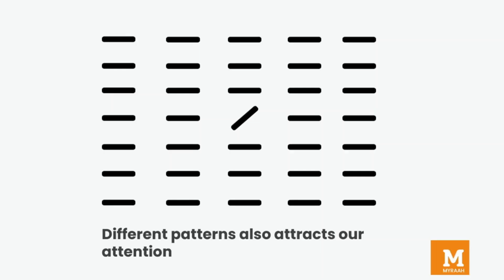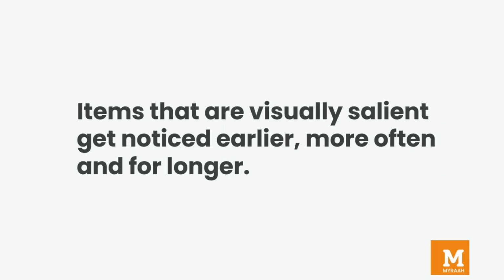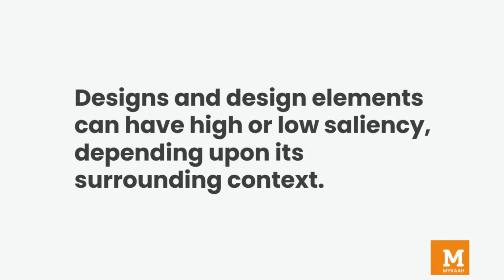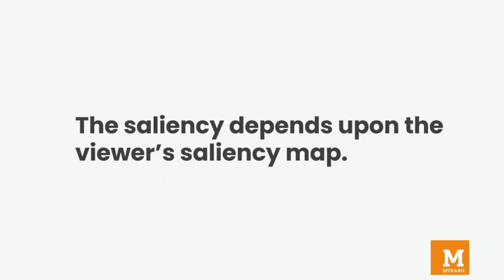How to Get Users Attention With Visual Saliency Mapping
Whether it is in the packaging of a product, a print ad or a button on a webpage, a designer always faces the challenge to get noticed and grab the attention of the ever-busy users. Understanding why certain design features grab more attention than others is important. In this video, we will discuss the idea of visual attention and possible ways to achieve it.

Prefer to read here is the link